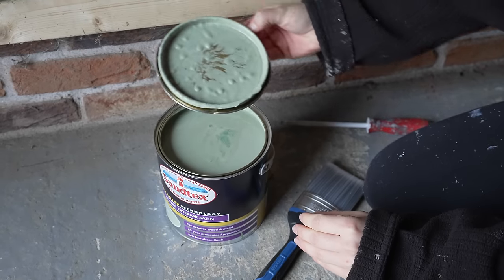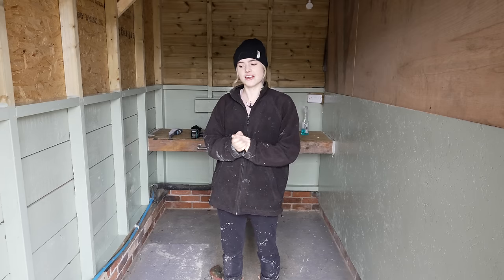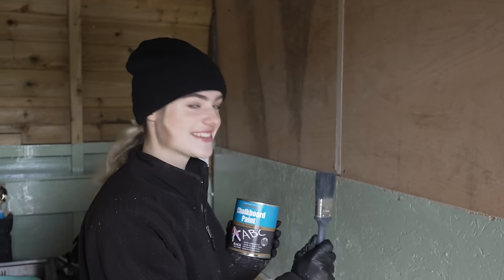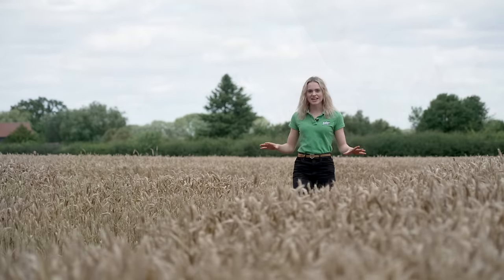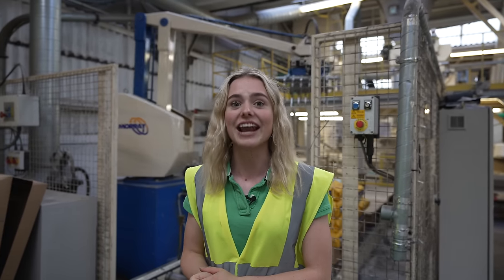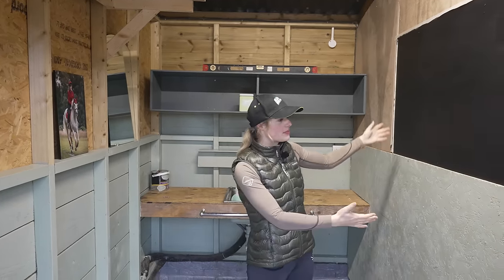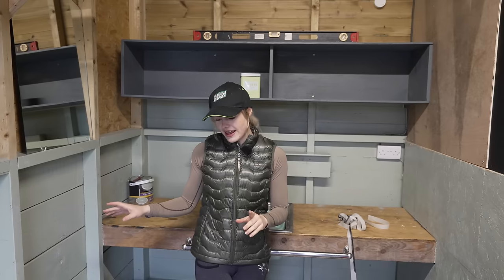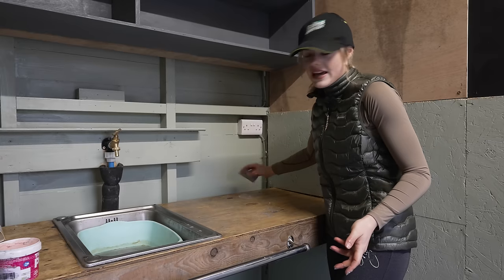New Feed Room Tour, Decorating + Transformation | This Esme AD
New Feed Room Tour, Decorating + Transformation | This Esme

thanks so much to Baileys Horse Feeds for making this video possible

Hatsilks and Body protectors!

Animals
Casper 15hh 2006 white grey Connemara
Mickey 13hh 1999 cream Standardbred
Joey 16hh 2014 dapple grey Tb x Warmblood
Duke 11hh 2020 Welsh Mountain Pony